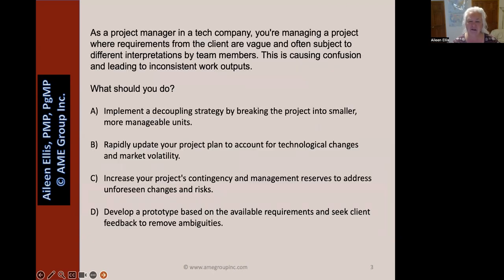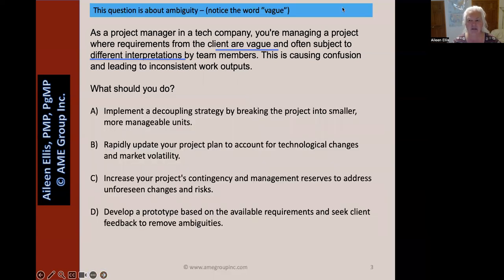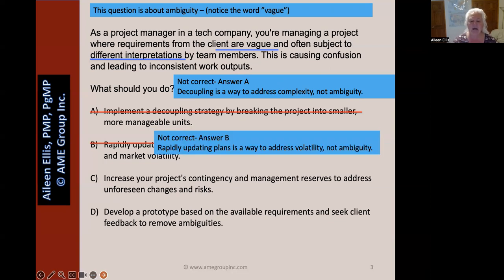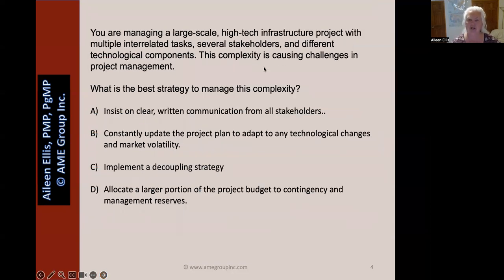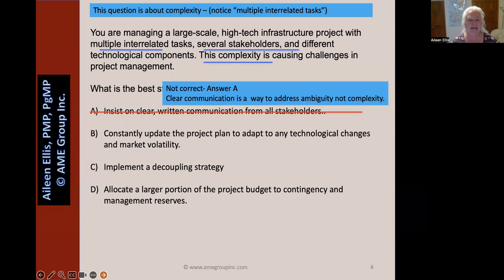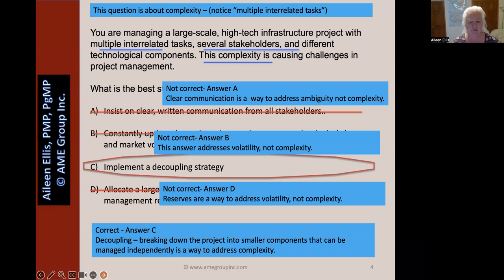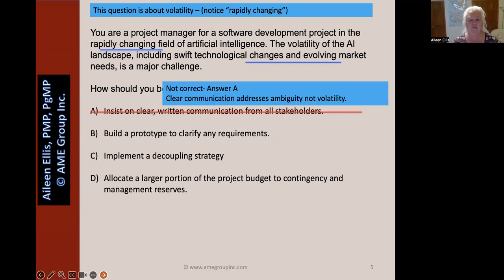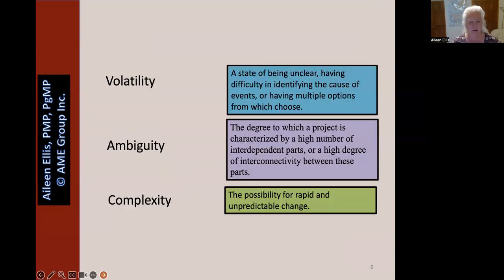PMP Exam Sample Questions on Uncertainty with Aileen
Three sample questions for the PMP Exam on Uncertainty.  The questions address complexity, ambiguity, and volatility.

To join Aileen's email list and receive access to other free videos and 2,000 more sample questions please go

Aileen's PMP On-Demand Program has over 2,000 sample questions.  Do you want explanations of why the right answer is right and the wrong answer is wrong.  This is a full training program.  Ask about receiving 35 contact hours.  Full support from Aileen to answer all your questions.

Aileen Ellis, PgMP®, PMP®, is an expert on project management. She is the owner and proudly the only instructor for AME Group Inc., a past Registered Education Provider (REP) through the Project Management Institute (PMI). She personally instructs project managers to gain the confidence and knowledge to pass the PMP® Exam. She has helped more than 10,000 professionals obtain their PMP® certification. Working with thousands of students from dozens of countries, Ms. Ellis has gained a thorough understanding of the ins and outs of A Guide to the Project management Body of Knowledge (PMBOK® Guide), the exam content outline, and proven test-taking strategies.

Aileen runs live in-person workshops as well as provides online coaching for very motivated individuals.